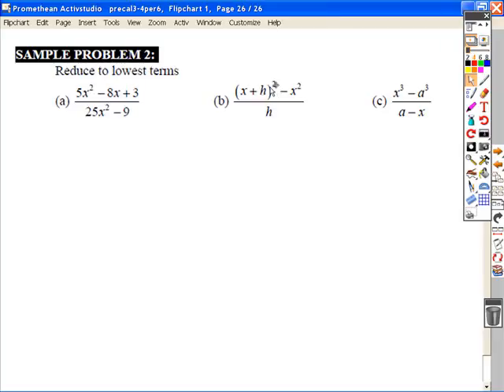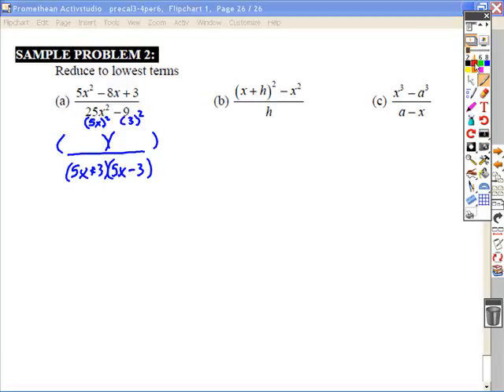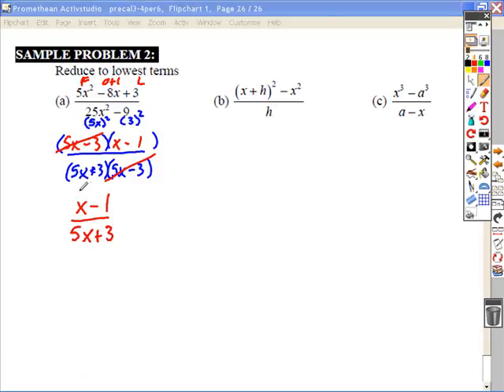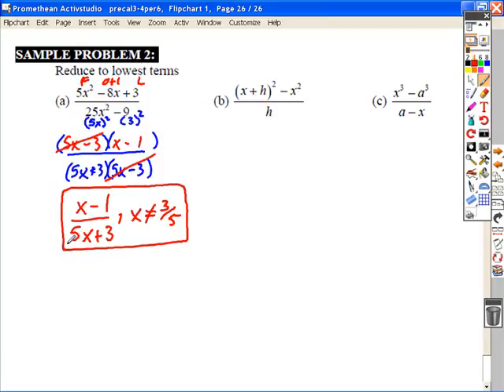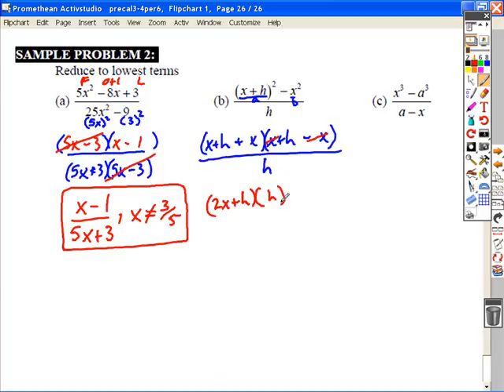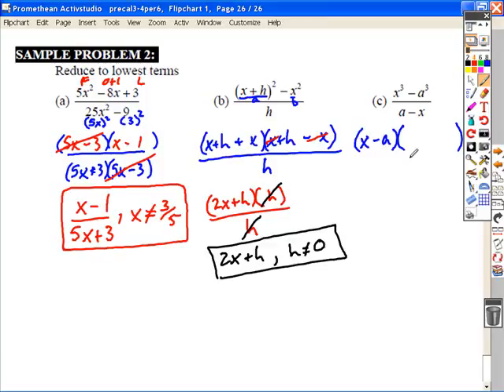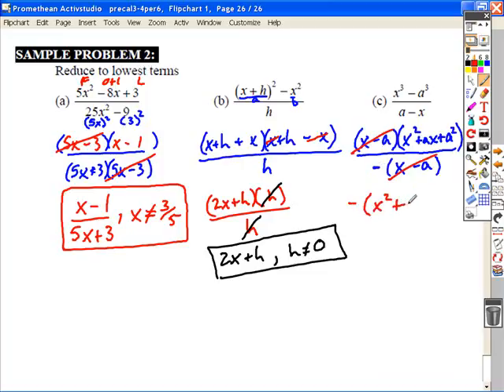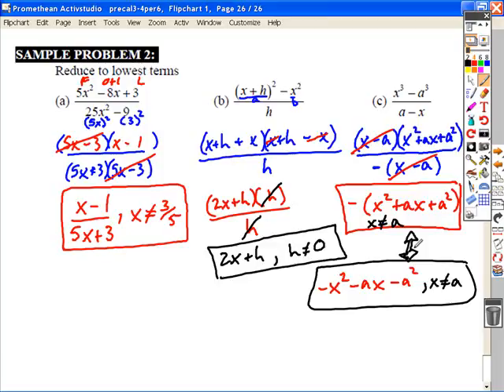4.1precal_sample2.wmv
4.1 precal sample problem #2